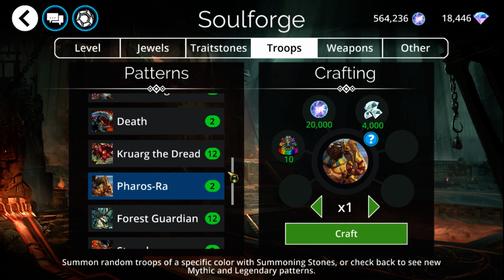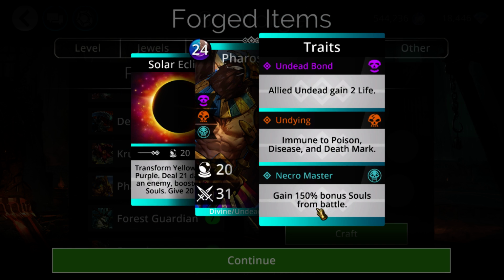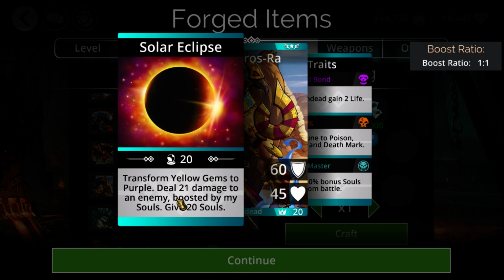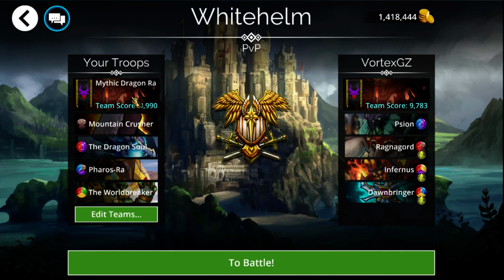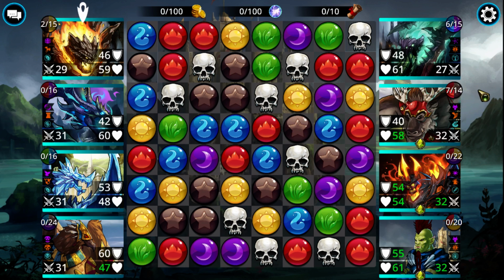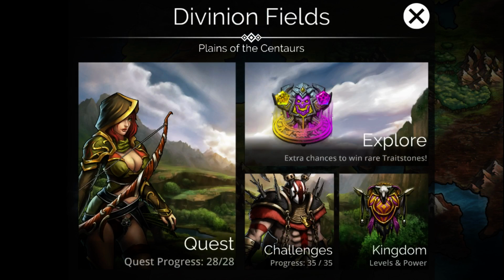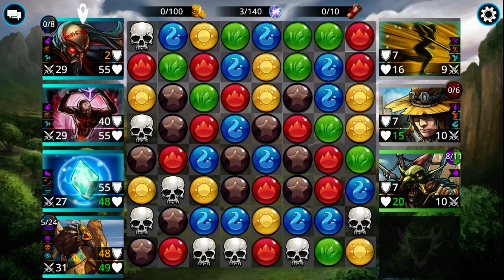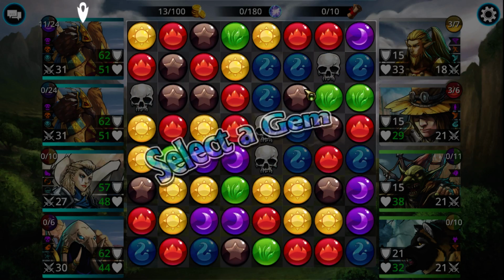Gems of War: Pharos-Ra Soulforge | Best Use of Diamonds and Best Soul Gaining Methods Per Hour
Hello everyone! Today in Gems of War, Pharos-Ra is FINALLY in the Soulfore!!! Pharos-Ra is currently the best valued use of diamonds, best soul farmer in the game, and highest single target max hit in the game. In this video we go over various PvP and soul farming teams that utilize different amounts of Pharos Ra.